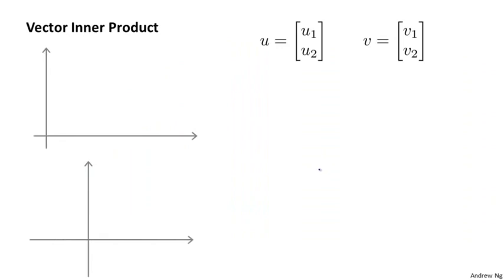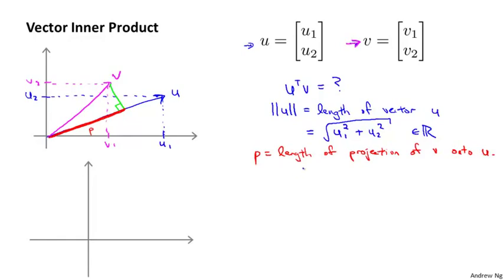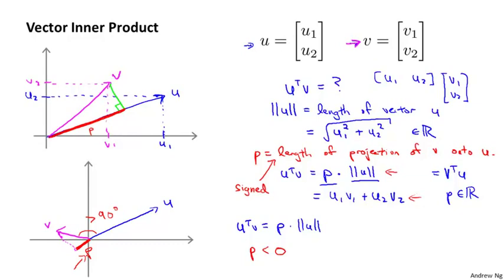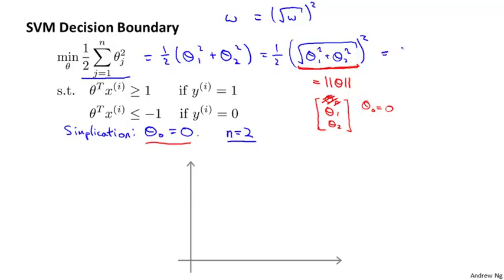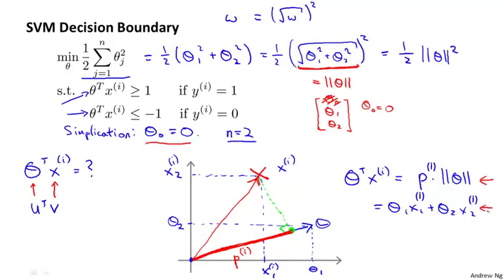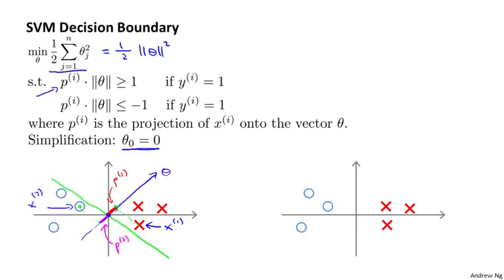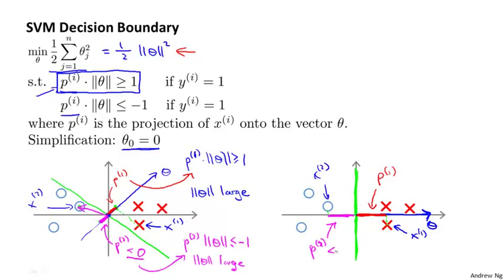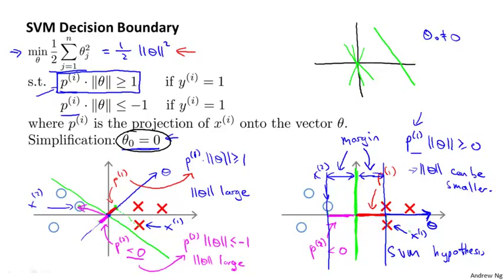12 3 Mathematics Behind Large Margin Classification Optional 20 min